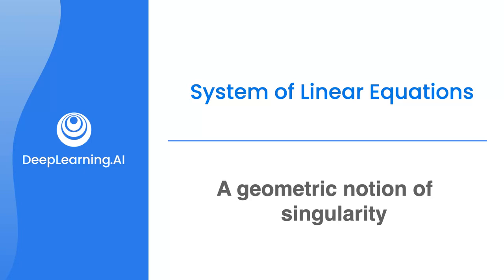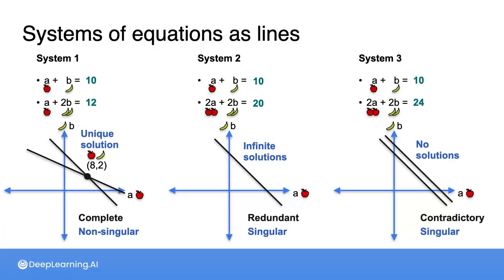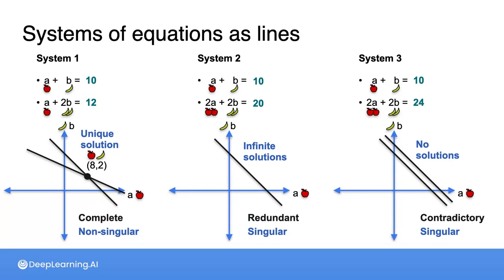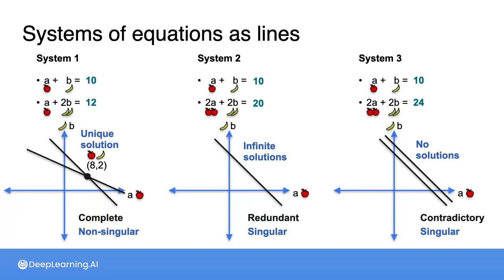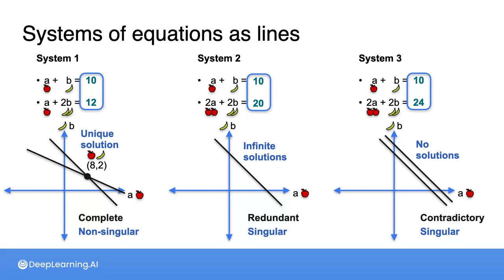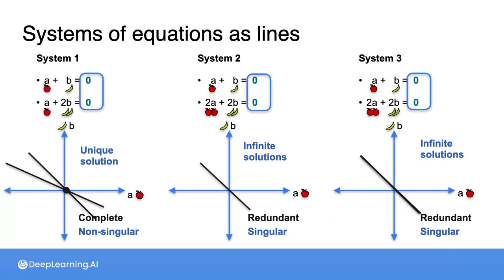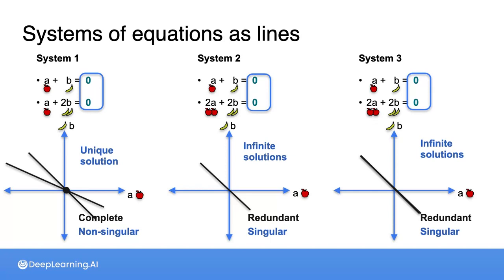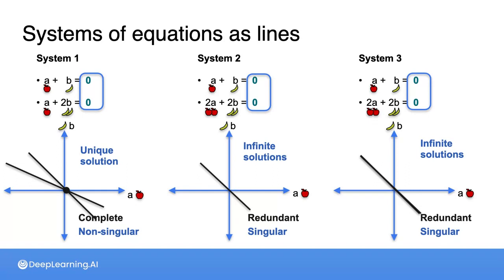08-A geometric notion of singularity